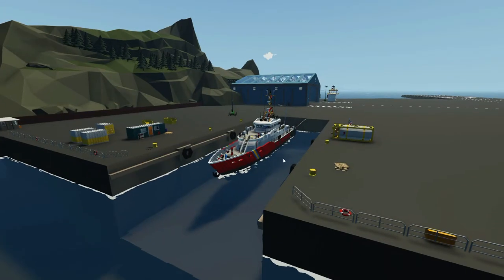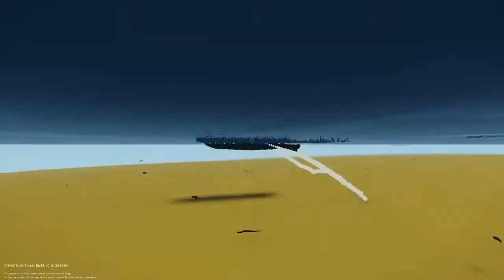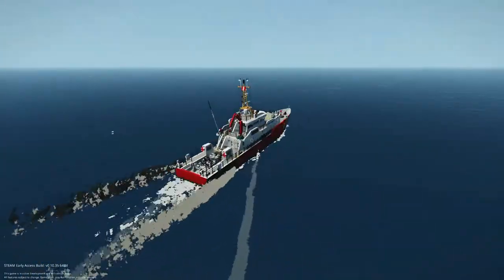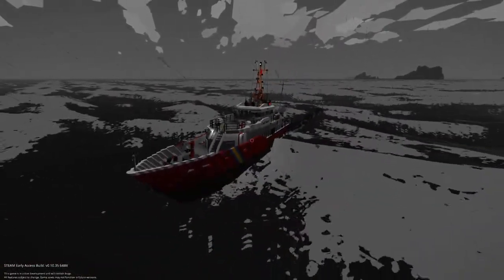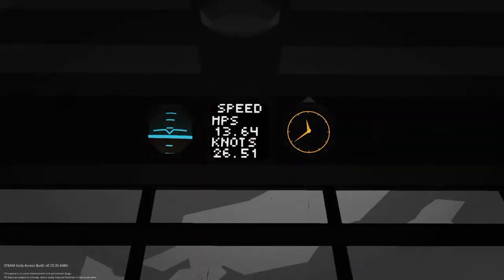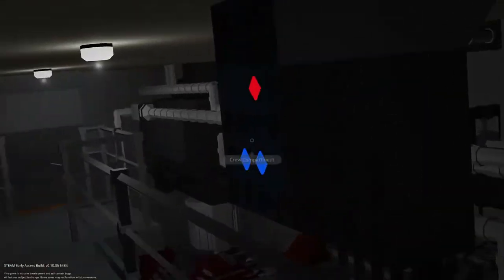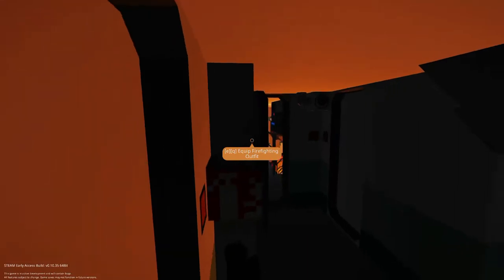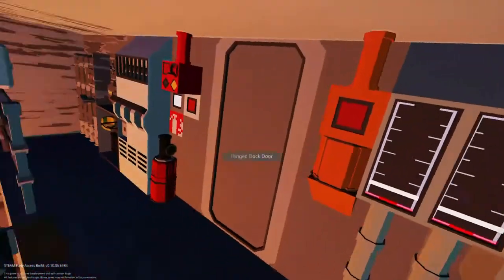coast guard patrol vessel gets attacked by megalodons in Stormworks-Stormworks gameplay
coast guard patrol vessel gets attacked by megalodons